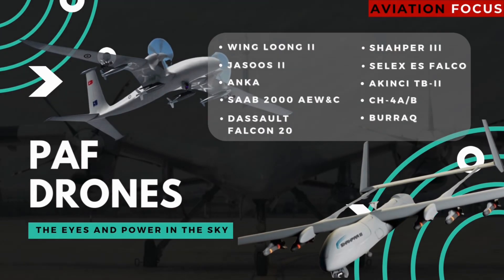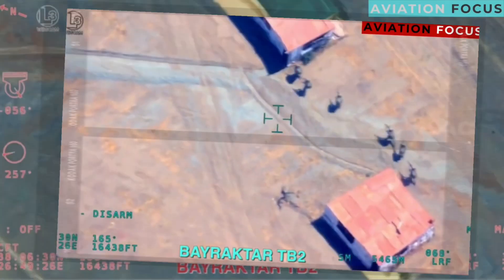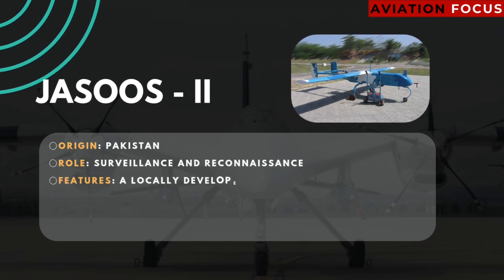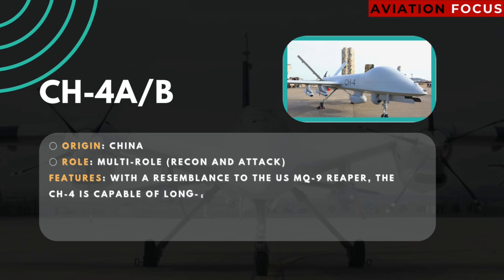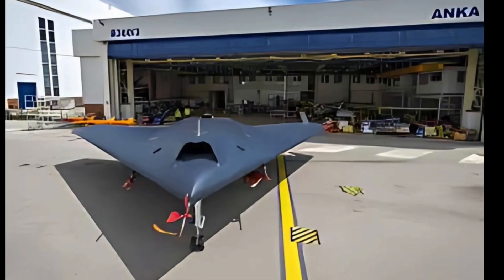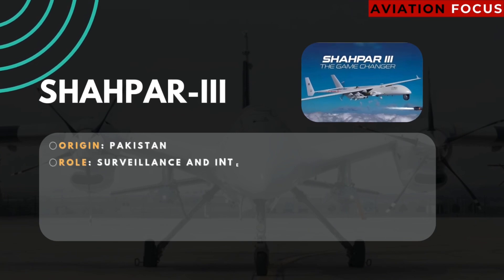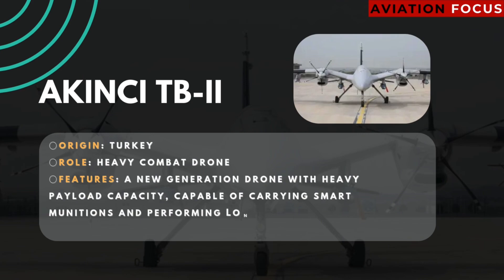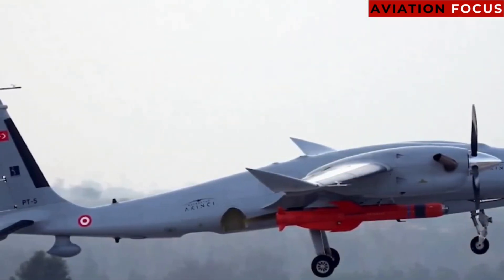Pakistan Air Force | Drones | PAF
Eyes in the Sky: The Pakistan Air Force operates 300 advanced drones for surveillance & combat, blending local innovation with global tech. From precision strikes to 24/7 recon, PAF drones are the backbone of modern defense.

Air Chief Marshal Chief of the Air Staff Zaheer Ahmed Baber Siddhu NI (M)